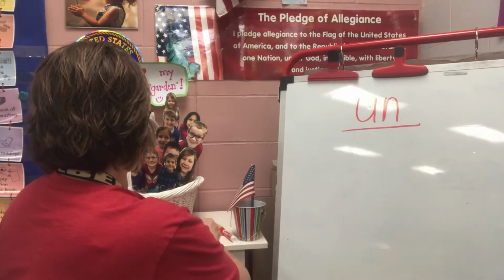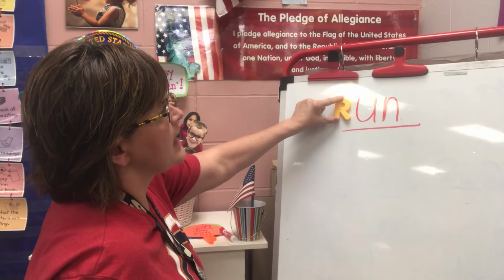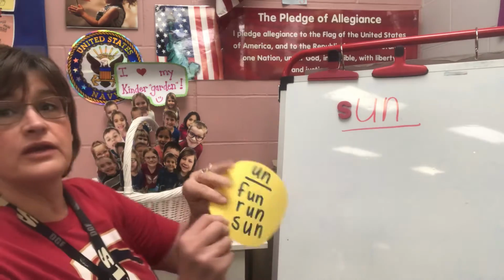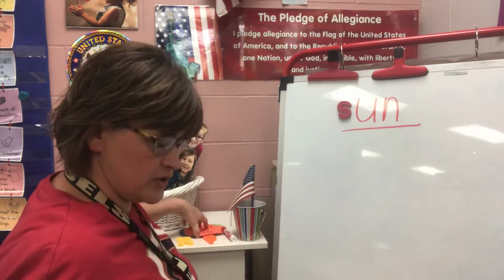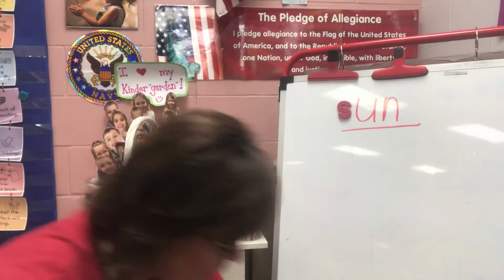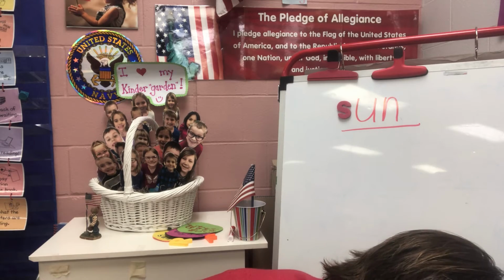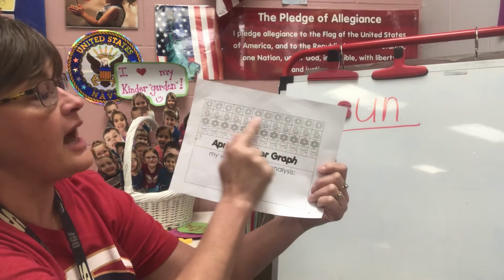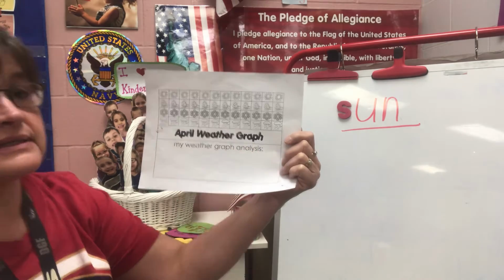Thursday, April 30 part 2